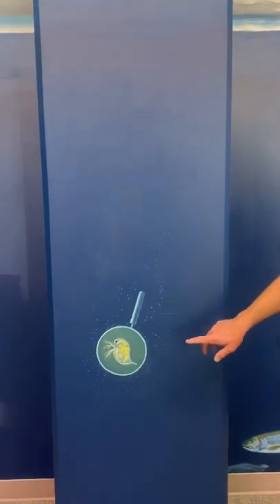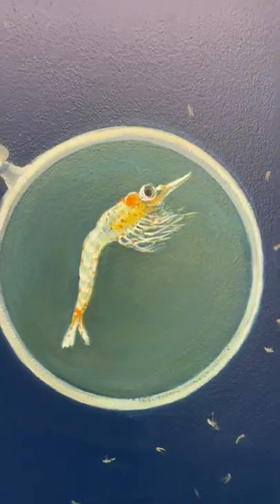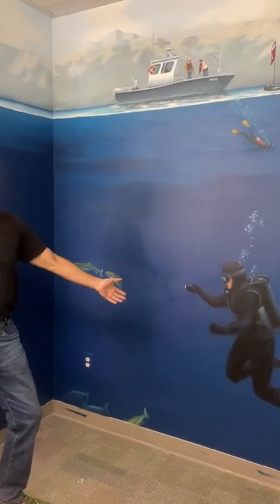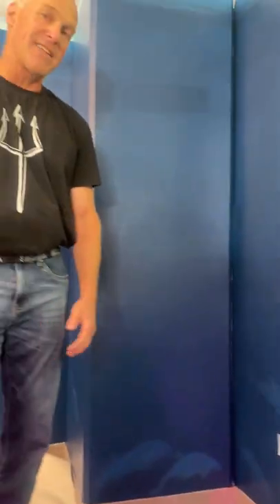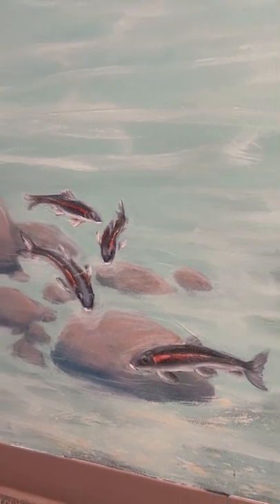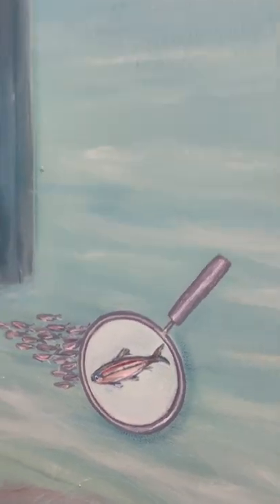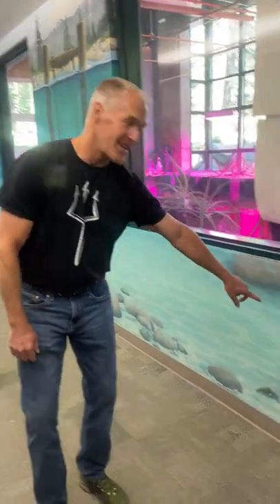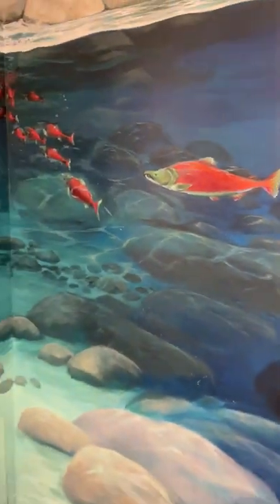Underwater Mural Tour